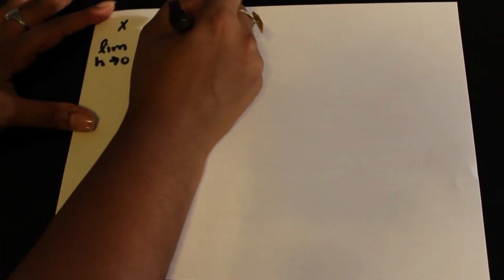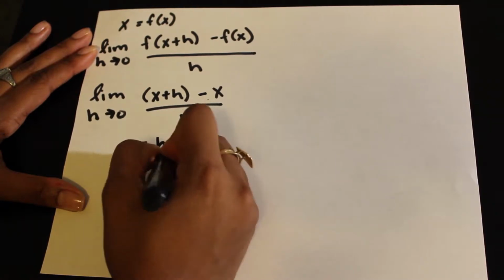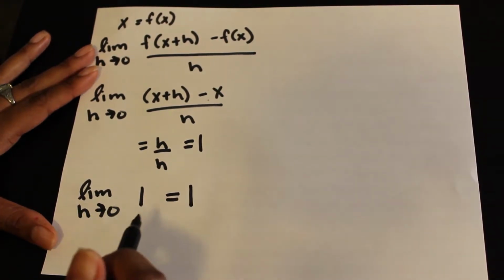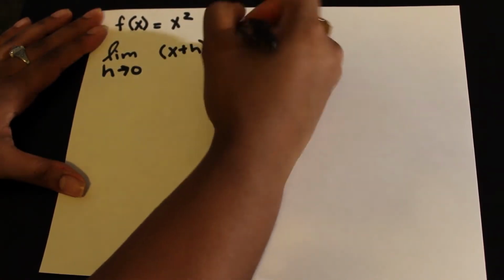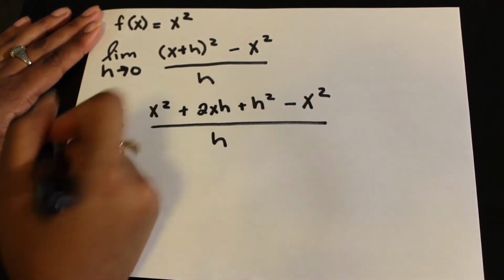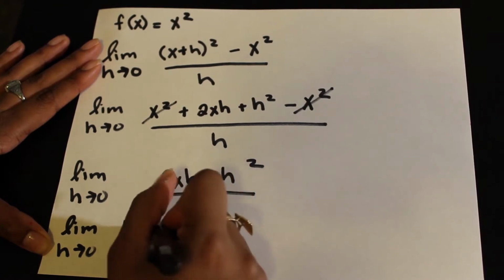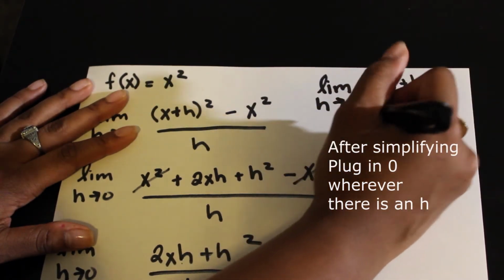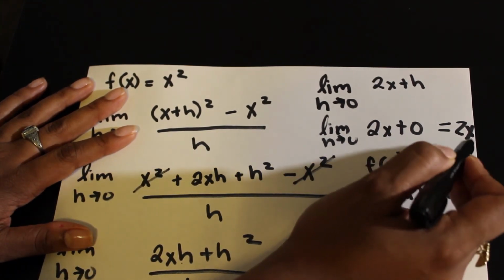f' of x , x^2 using the Limit Definition of Derivatives Example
Finding the derivative of x , x^2 using the limit definition of derivatives.